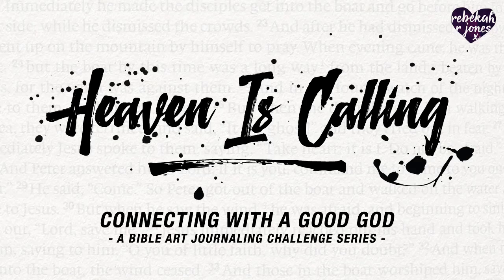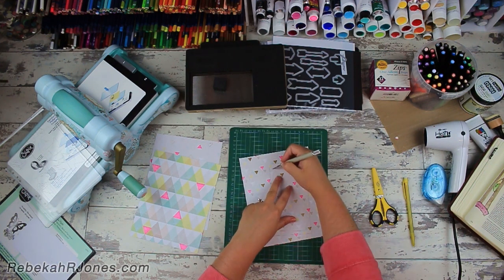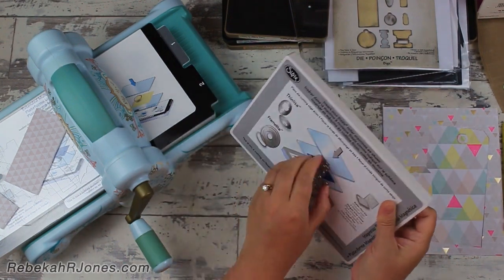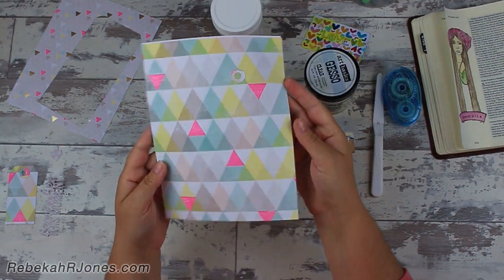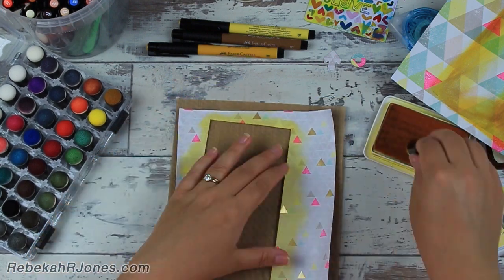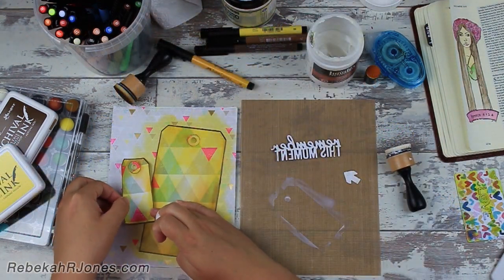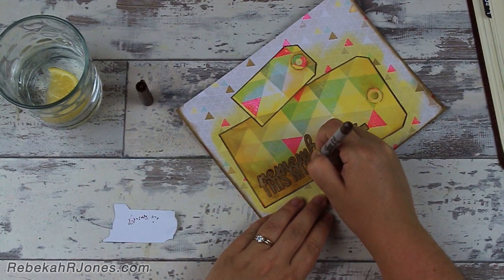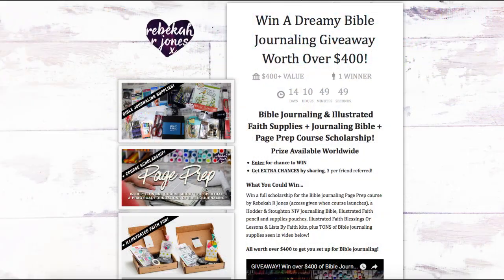Mixed Media Paper Craft Bible Journaling with Clear Gesso - Heaven Is Calling Lesson 8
Learn to make a mixed media insert and connect with a good God!

BLOG POST for this video with supplies, links and more!

BIBLE JOURNALING COURSE, PAGE PREP!

FREE Bible Art Journaling Challenges!